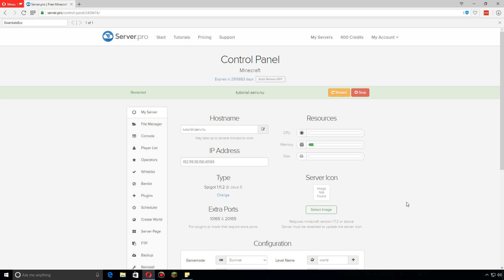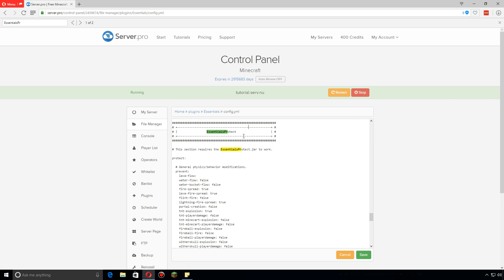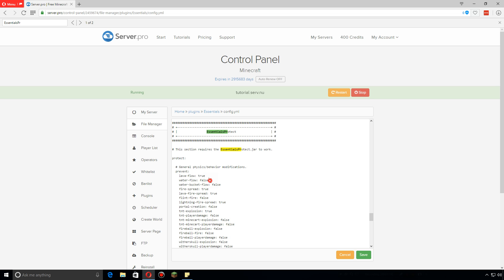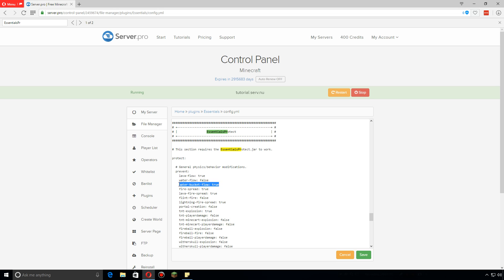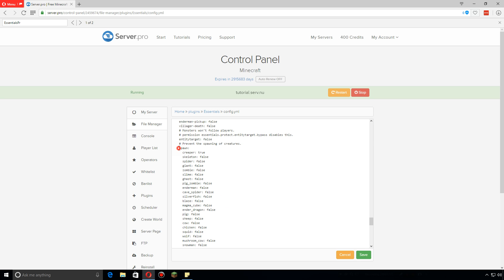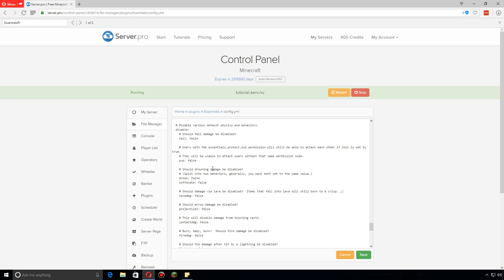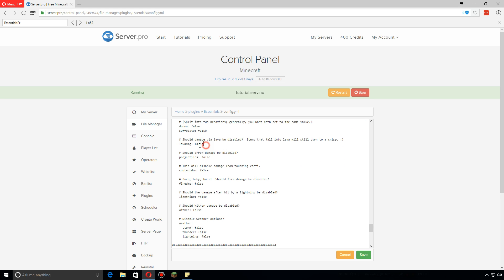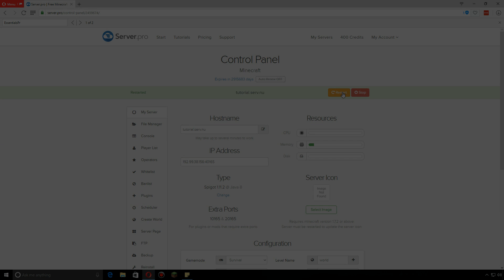How to Setup EssentialsX Protect - Minecraft Java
This tutorial shows you everything you need when setting up the plugin EssentialsX on your minecraft server